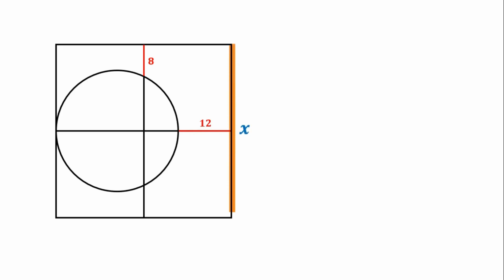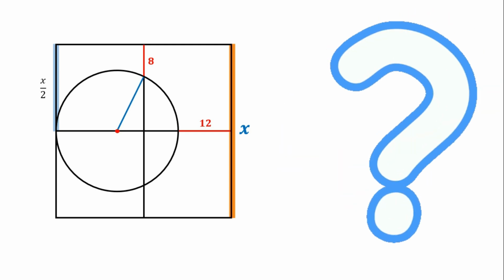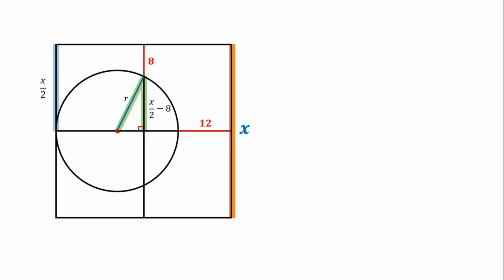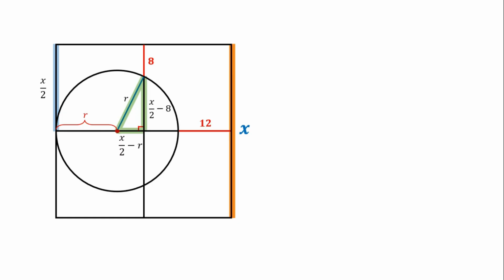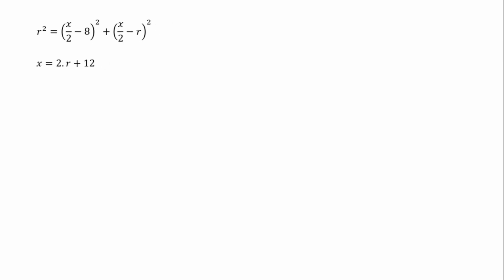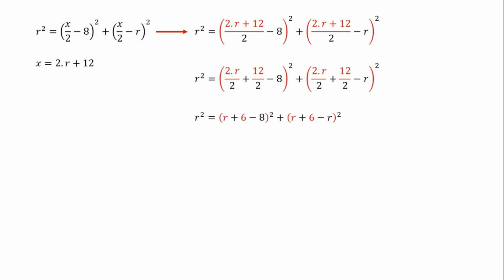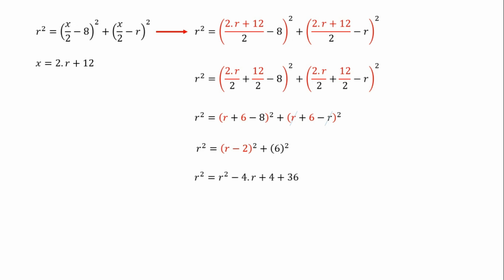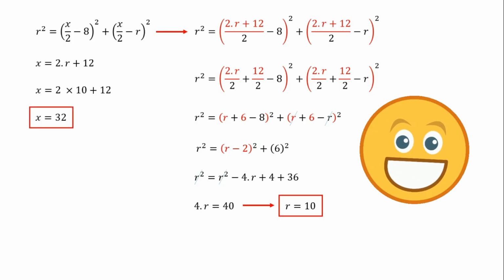Find the Side Length of the Square | Geometry Challenge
Can you solve this geometry challenge before the solution begins?

In this problem, a large square is divided into four equal smaller squares, and a circle is tangent to the midpoint of one side. Given only two lengths, can you determine the side length of the large square?

Pause the video, solve it yourself, and let us know your answer in the comments!